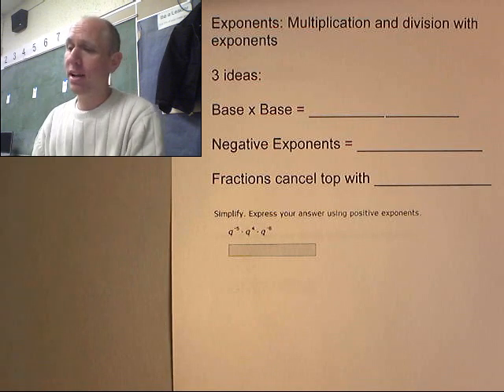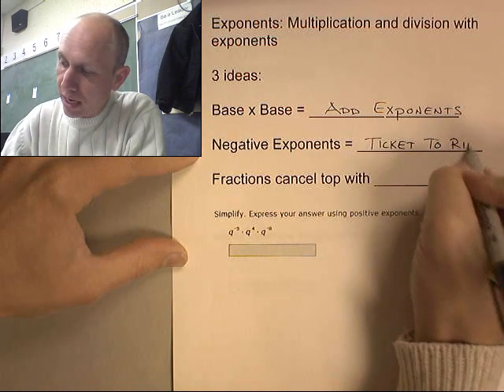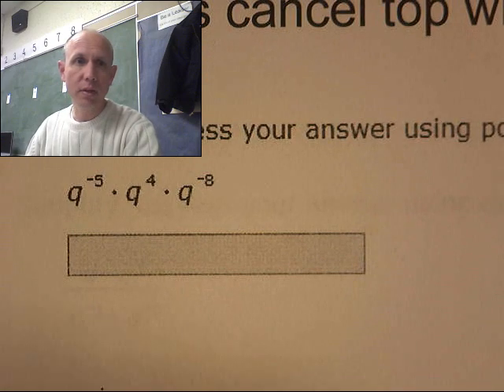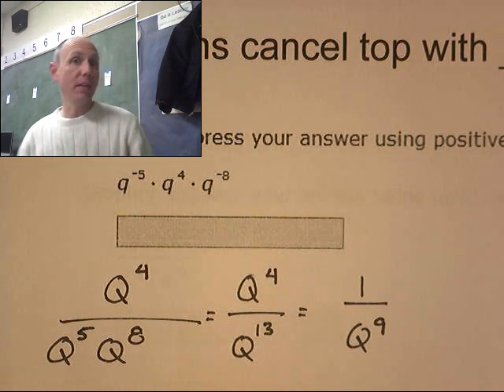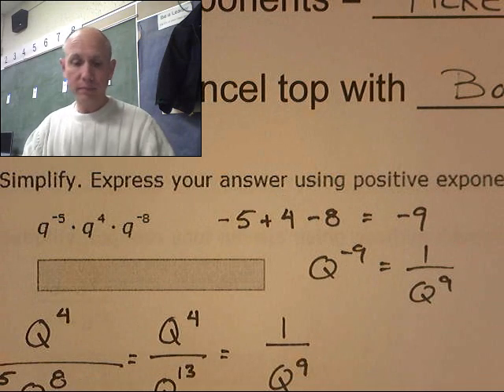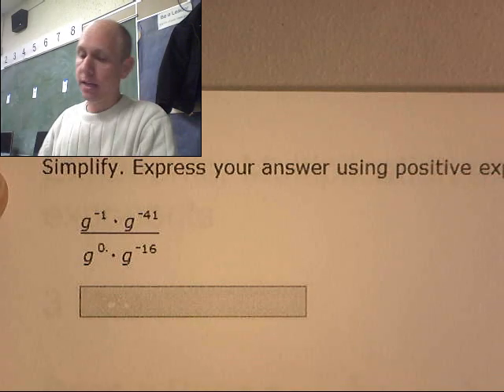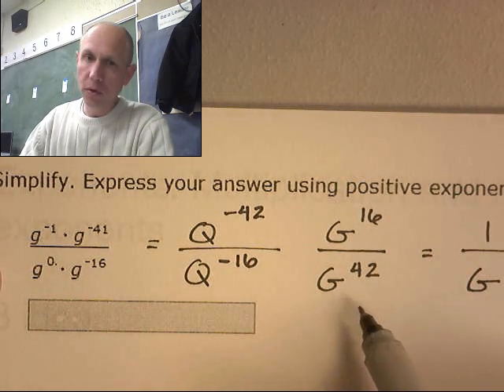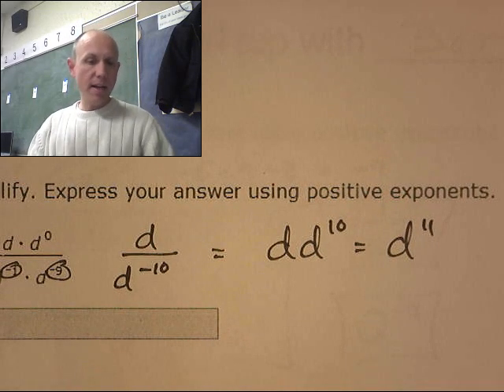BARRE Alg V.6 Exponents Multiplication and division with exponents